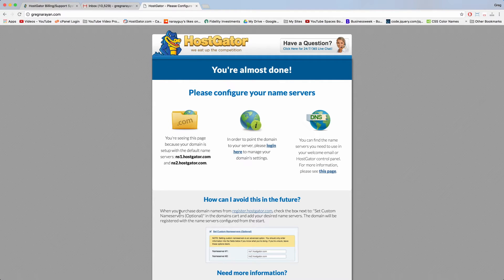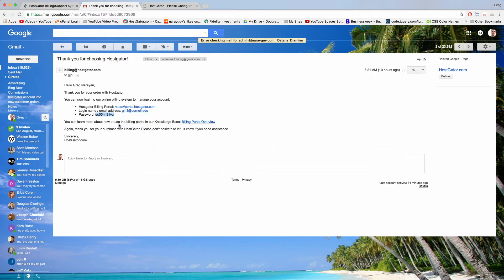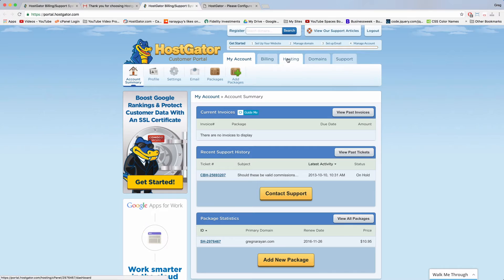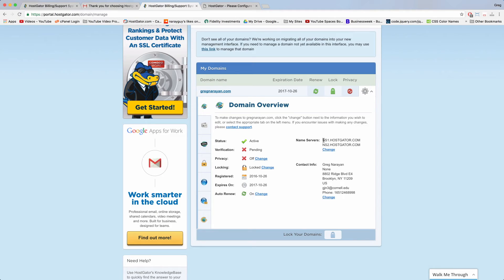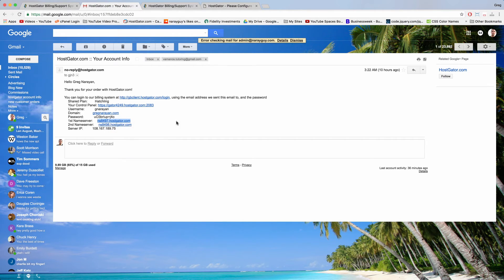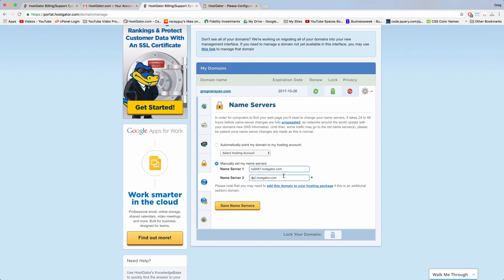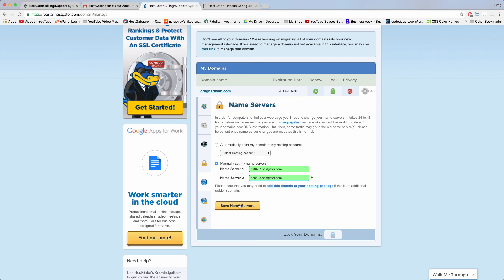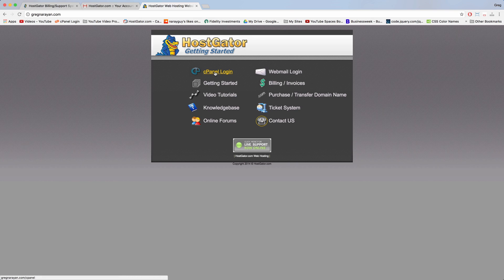Change Nameservers at HostGator - 2017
You'll need to do this step if you register domain and hosting both at HostGator as of November 14th, 2016. It's easy / instant and then you can install WordPress and continue with the tutorials.